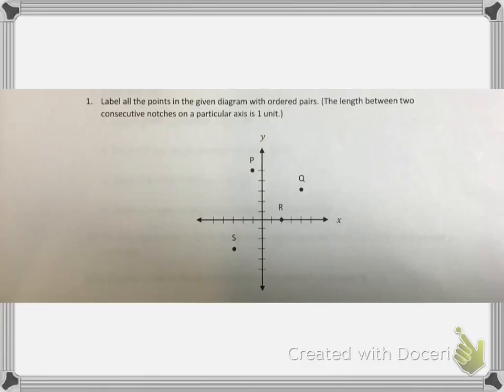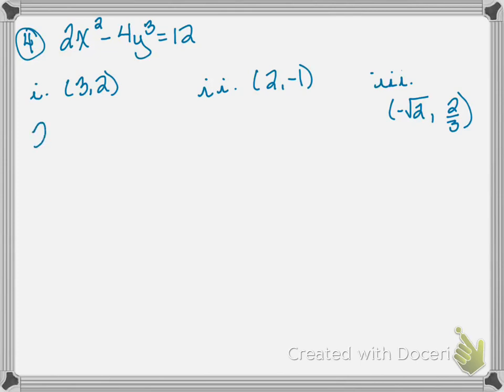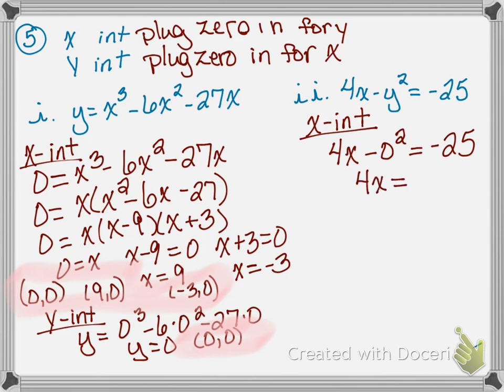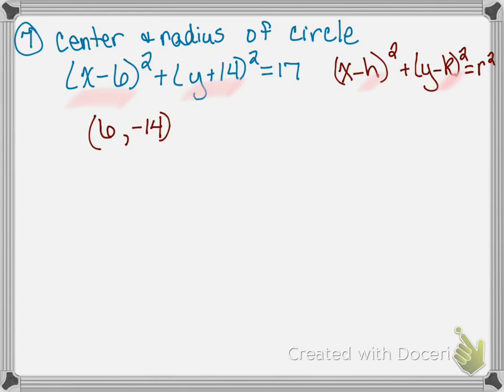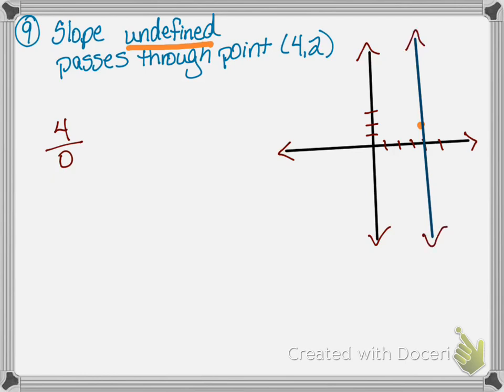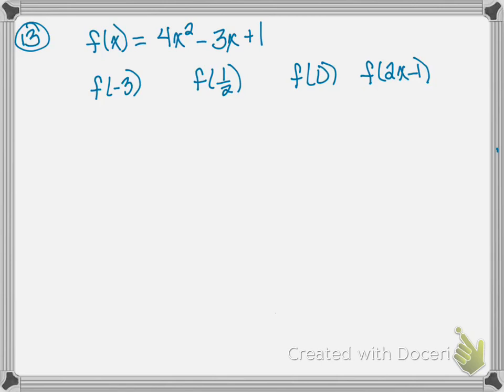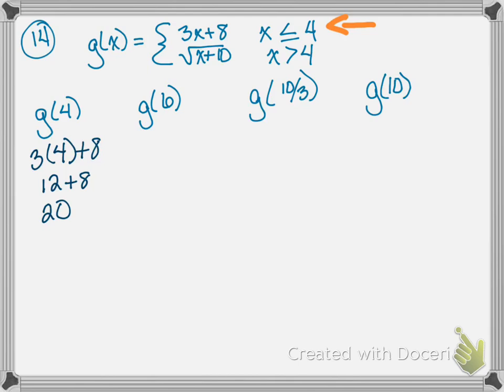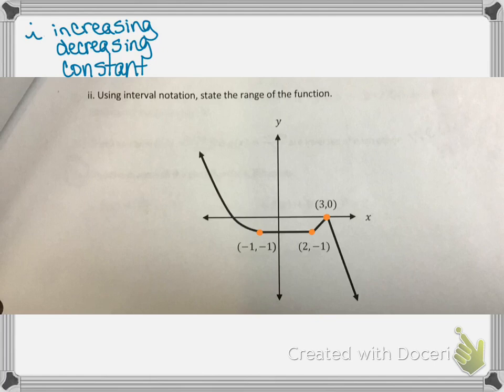math 144 practice test part 1